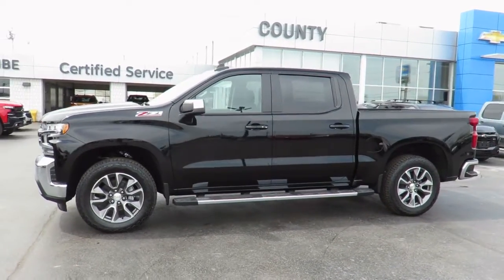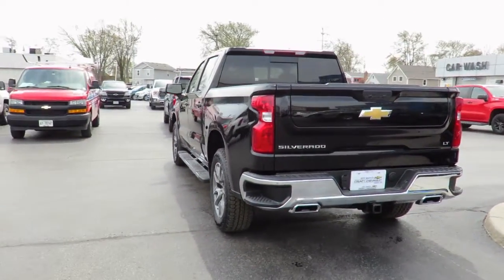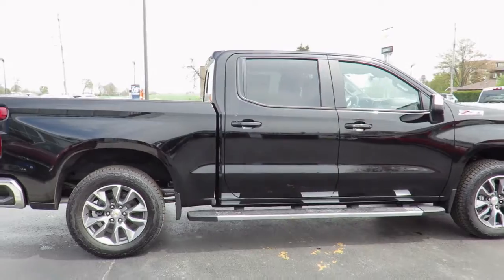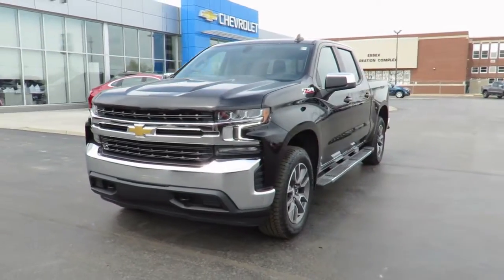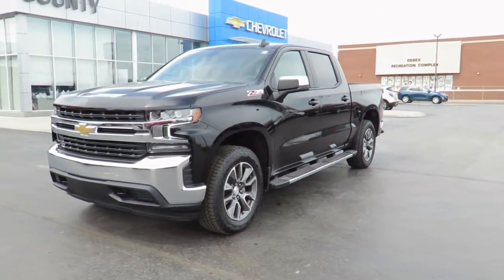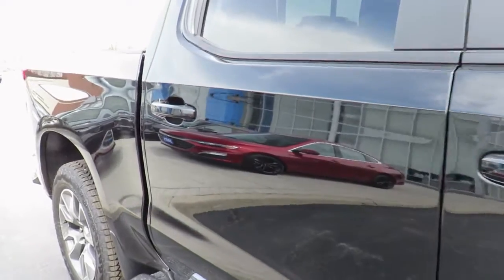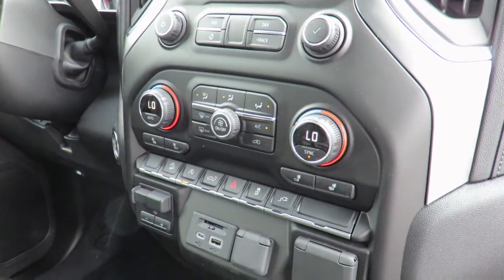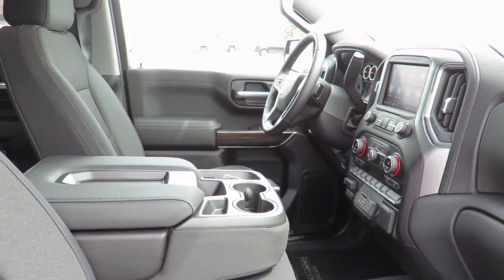2021 Chevrolet Silverado LT 4WD Crew Cab Black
2021 Chevrolet Silverado LT 4WD Crew Cab at County Chevrolet Essex